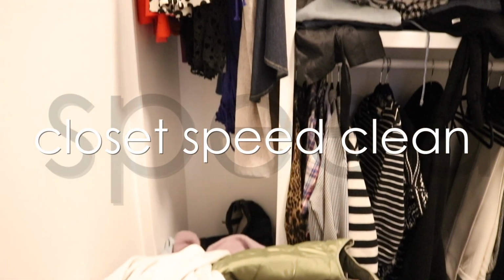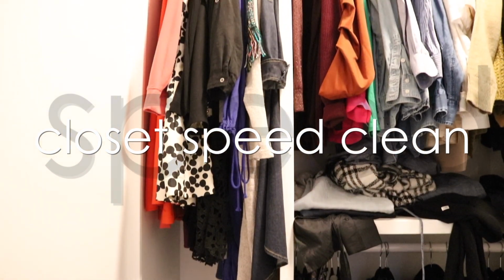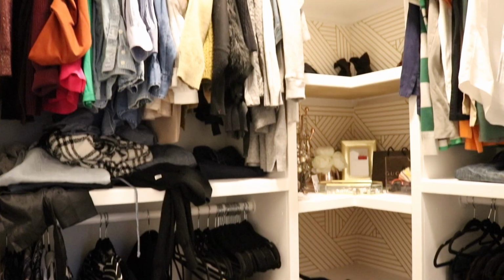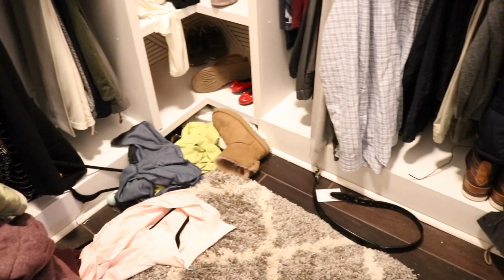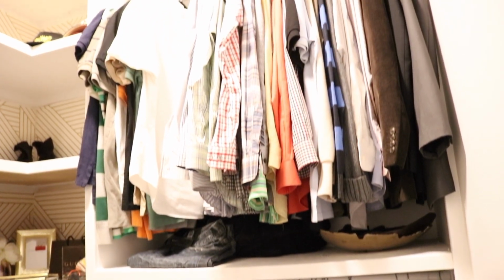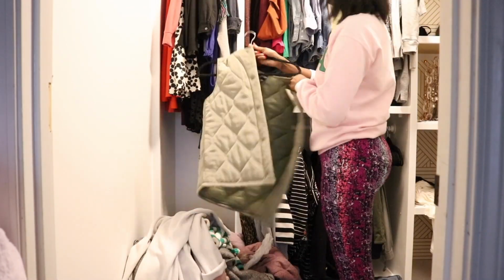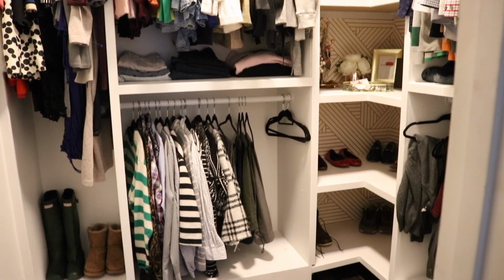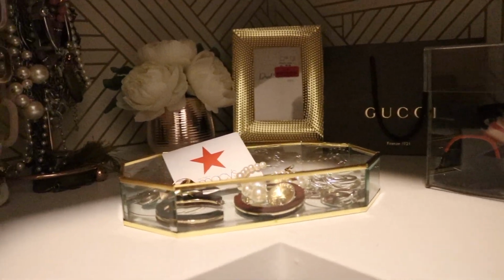Clean With Me | Master Closet Speed Clean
Things got a little out of hand when I was trying to find something to wear! In this speed clean, I'm getting everything back in order!

See how my husband built this closet from NOTHING!

Hi, I'm Mimi!

I post a variety of videos centric to family, home, beauty, fashion, DIY, hauls and vlogs. I live in a suburb of Atlanta with my family.